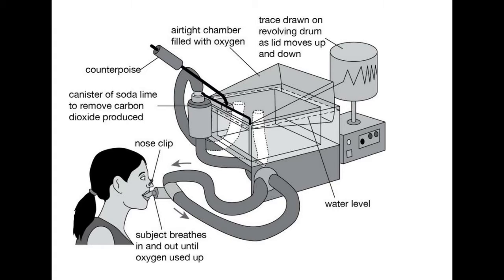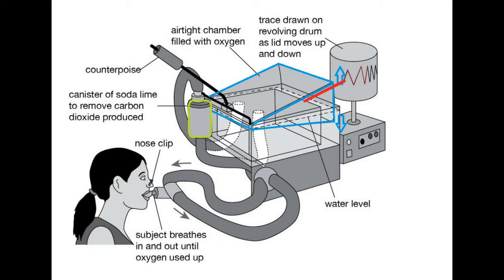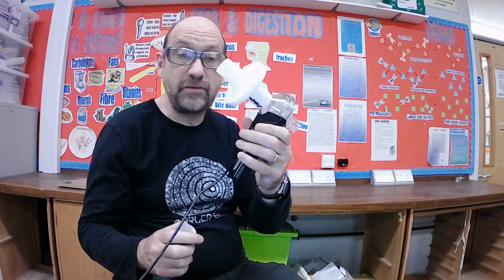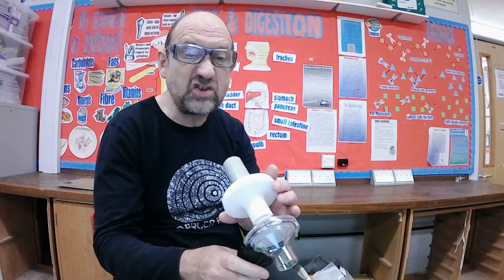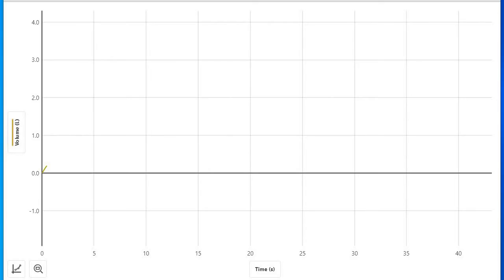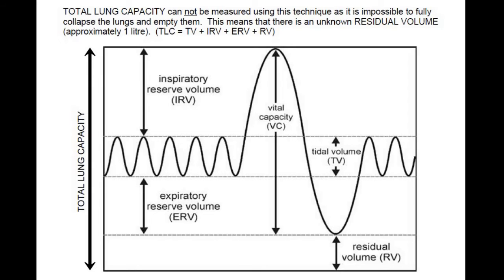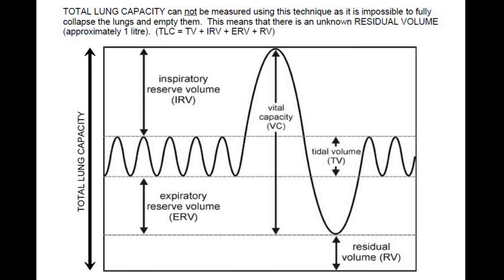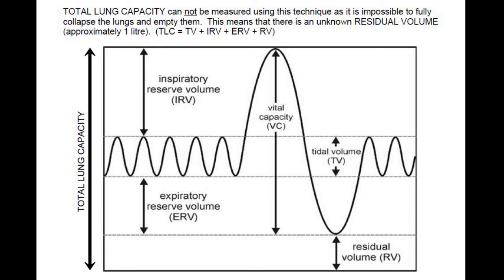GCSE Science - Biology - Year 10 - SPIROMETRY